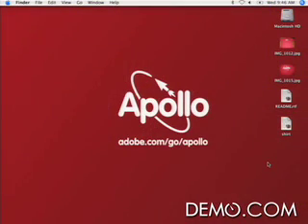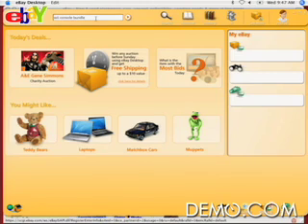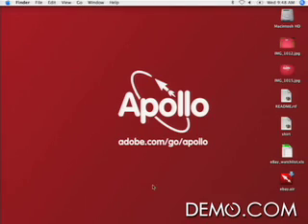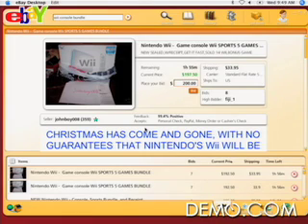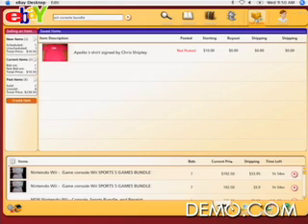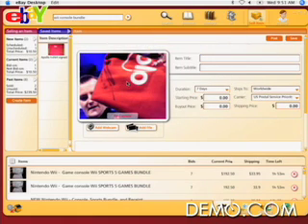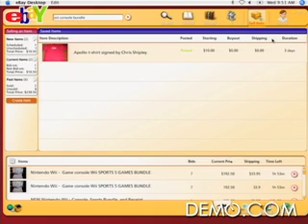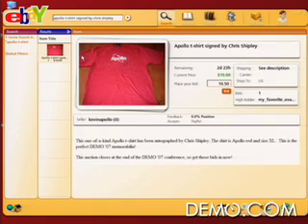Demo 07: Adobe Systems, Inc. Apollo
Apollo is the code name for a cross-operating system runtime that allows developers to leverage thir existing Web development skills in HTML, JavaScript, AJAX, Flash, and Flex in order to build and deploy rich Internet applications (RIAs) to the desktop. Apollo applications can engage audiences anywhere, anytime, allowing users to interact with RIAs, to experience interactive media and to collaborate on information and documents outside the constraints of the browser.